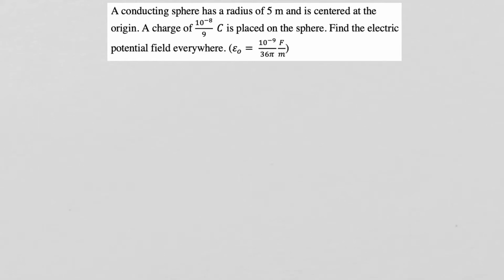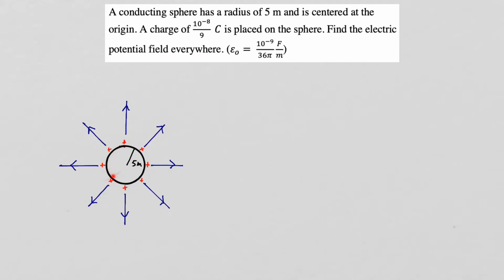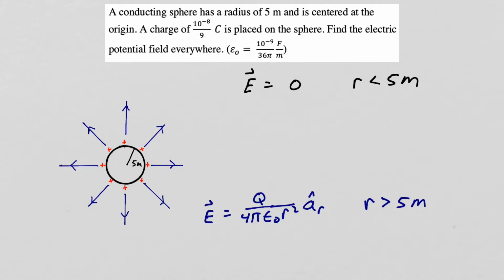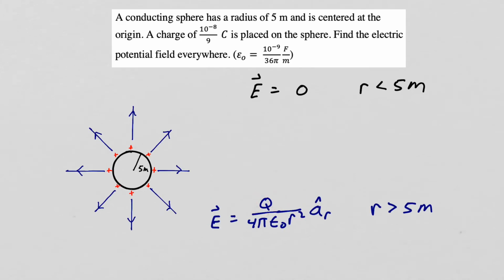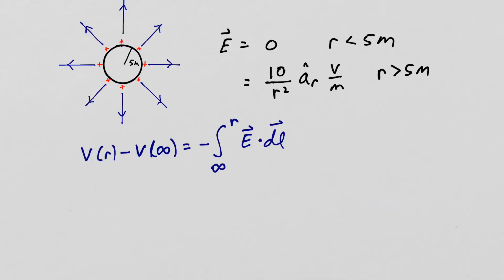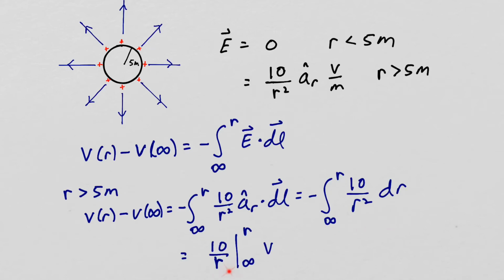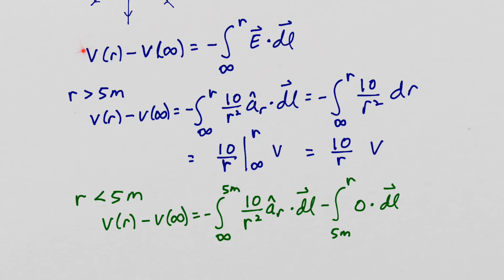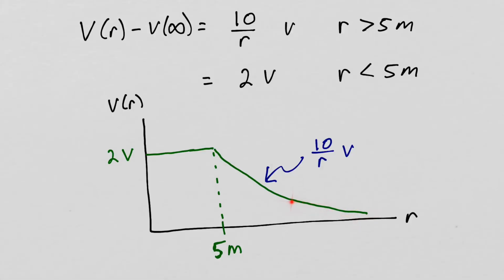7 Potential Of A Conducting Sphere